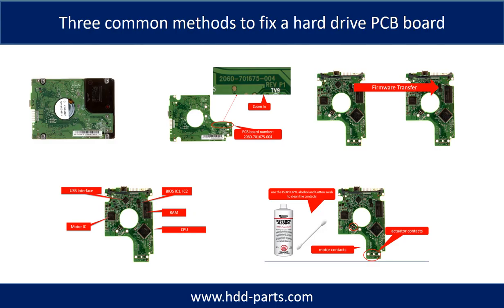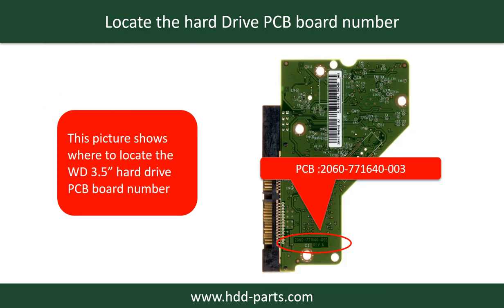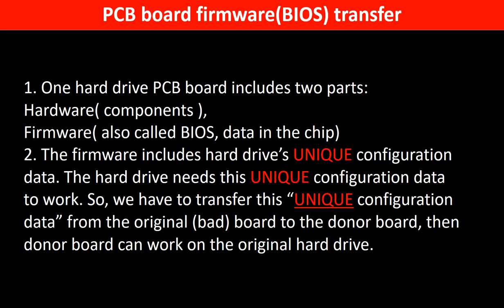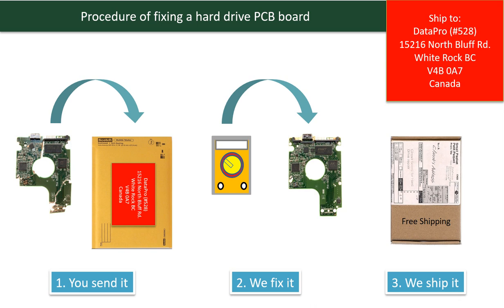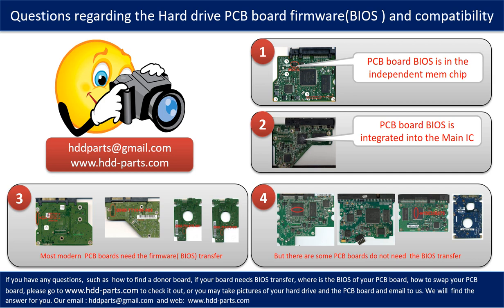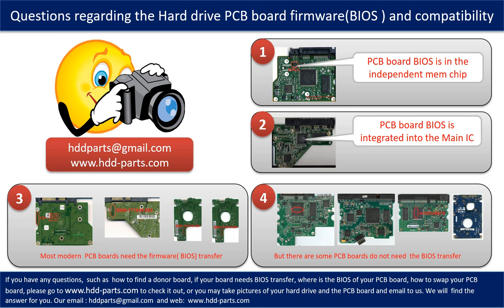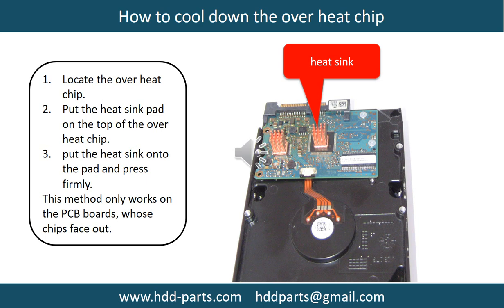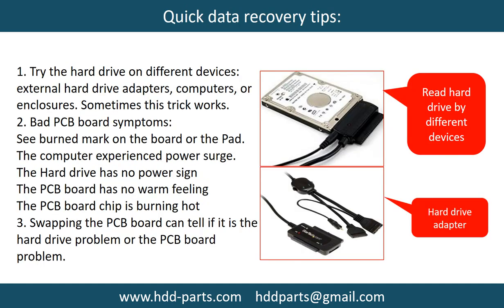WD Caviar Green WD10EADS 22M2B0 2060 771640 002 PCB board repair Disk data recovery